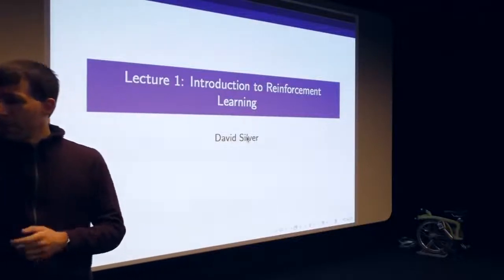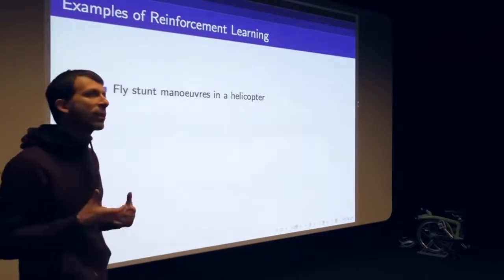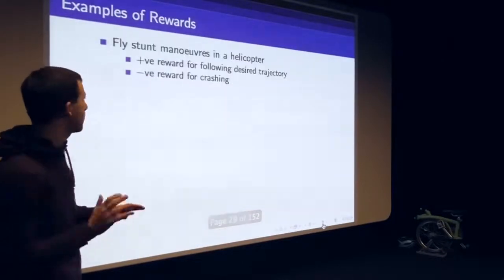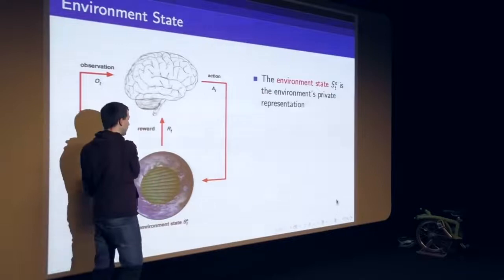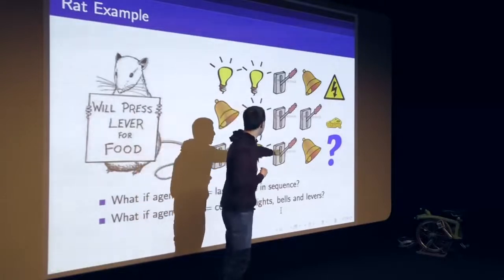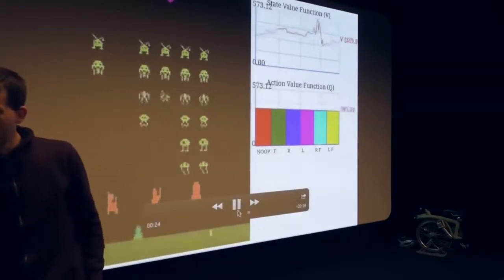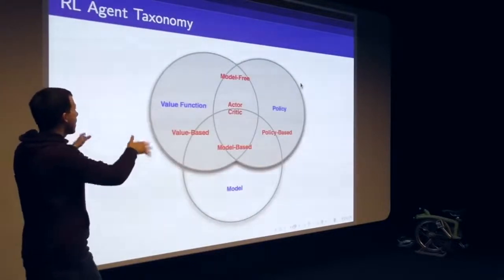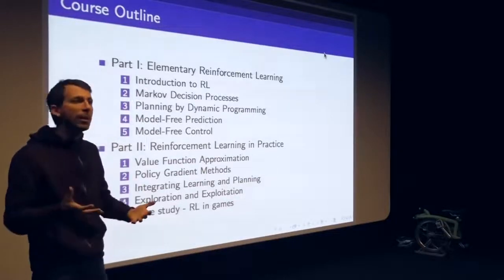Lecture 1 Introduction to Reinforcement Learning David Silver